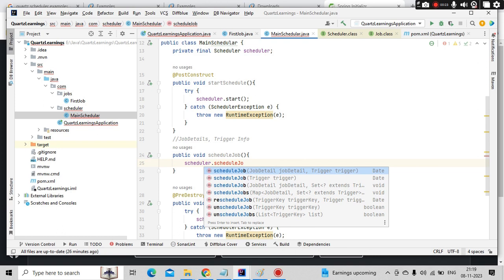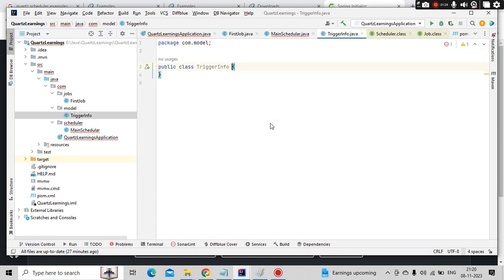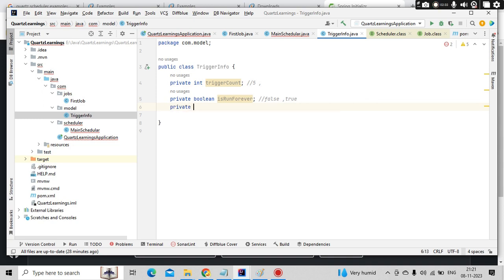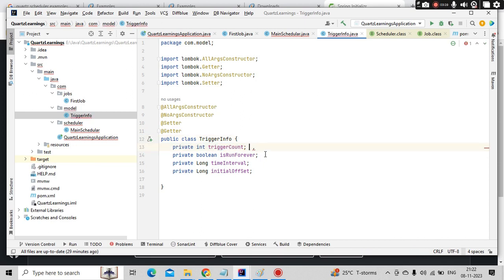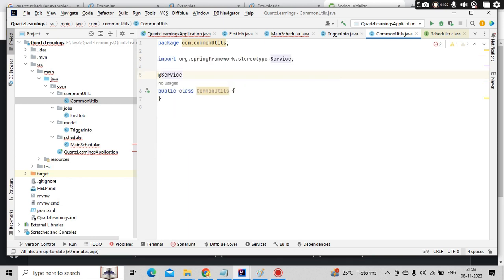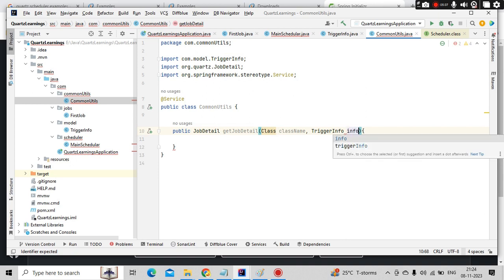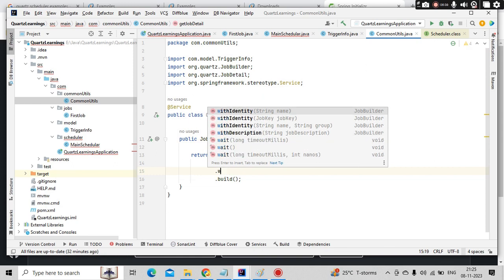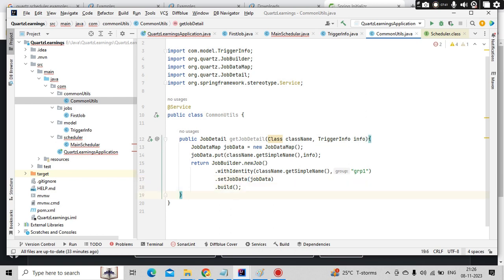Create Job Details in Quartz Scheduler | Job DataMap in Quartz | Job Builder in Quartz Scheduler